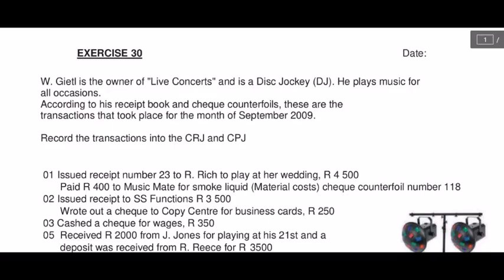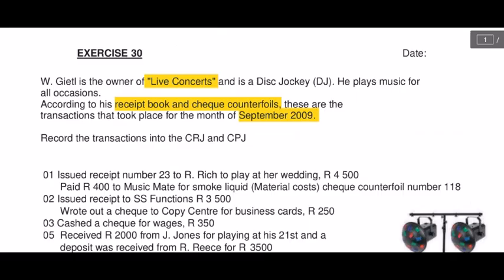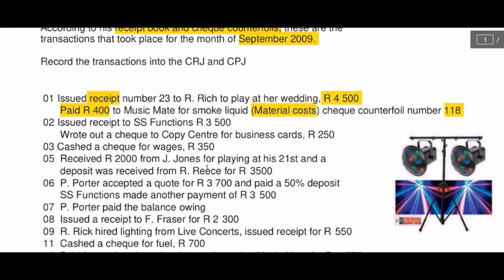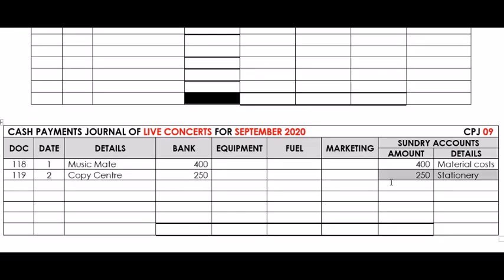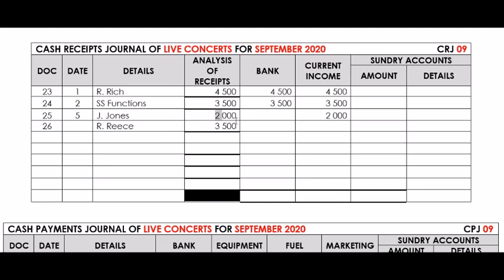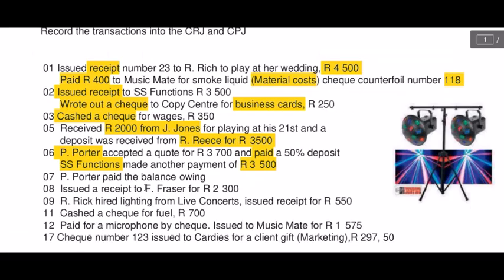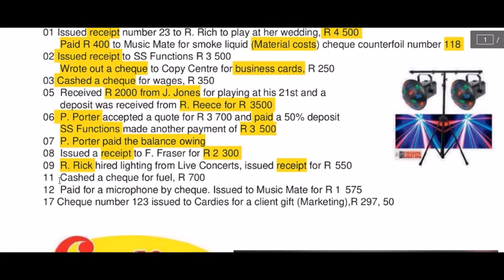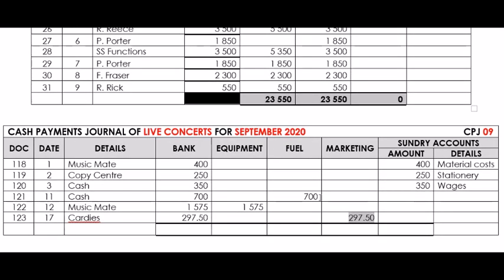Memo: Cash Journals Exercise 30